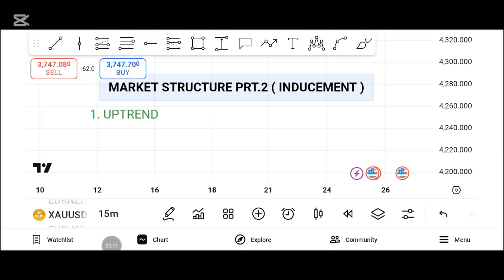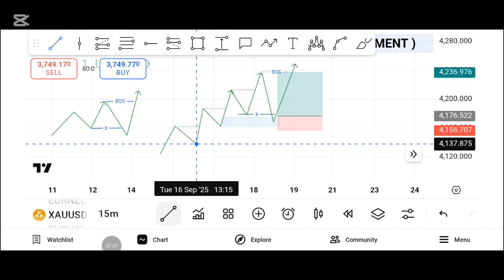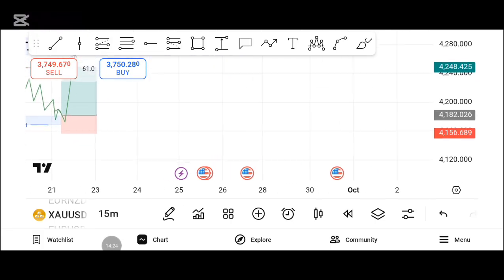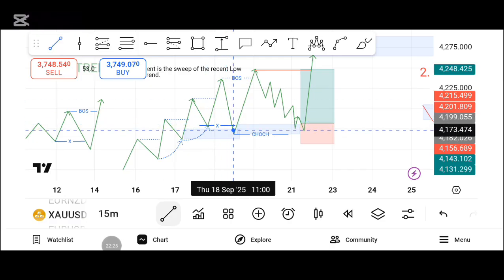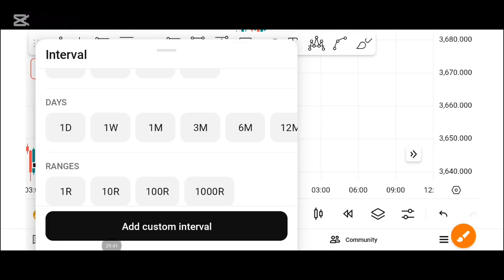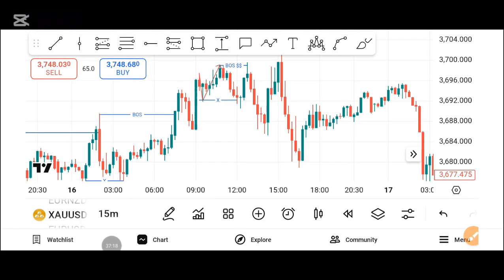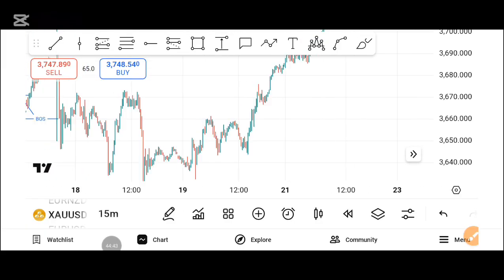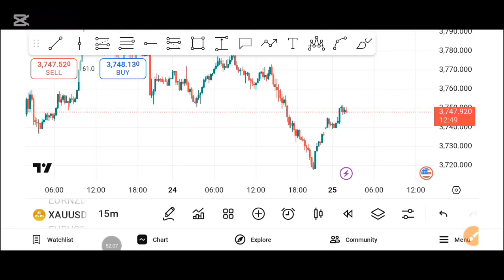MARKET STRUCTURE PRT.2 ( INDUCEMENT)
My advanced Collaboration purposes!

My special telegram channel where I document my insight daily...